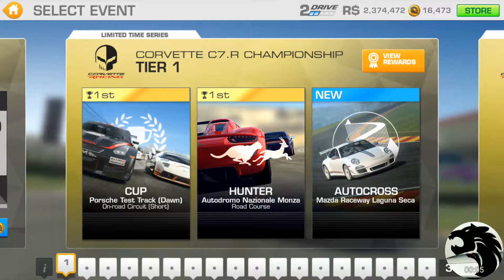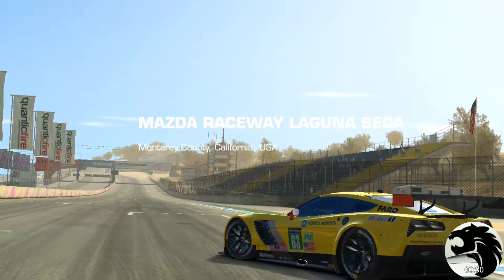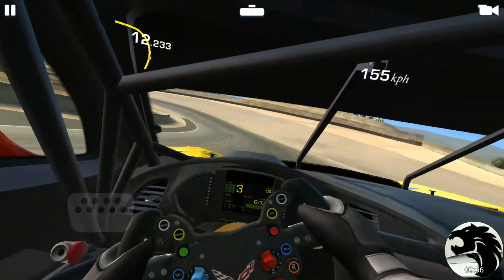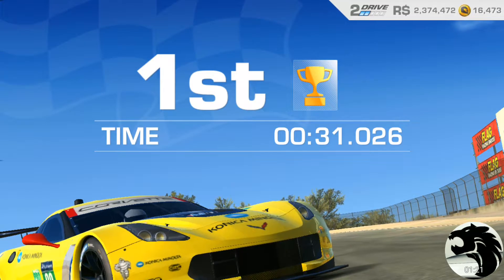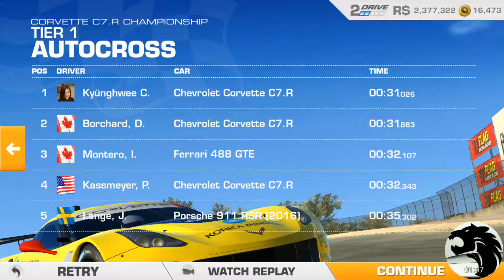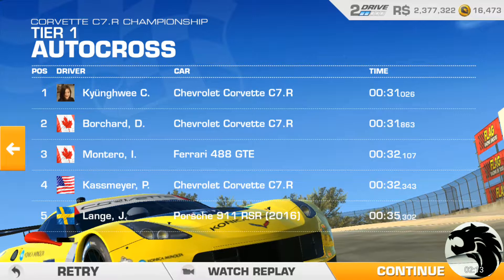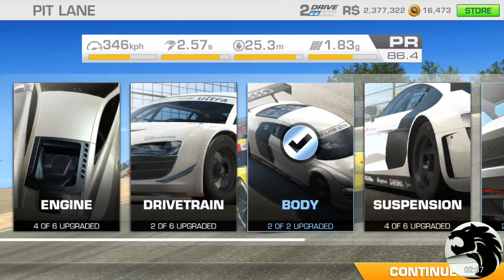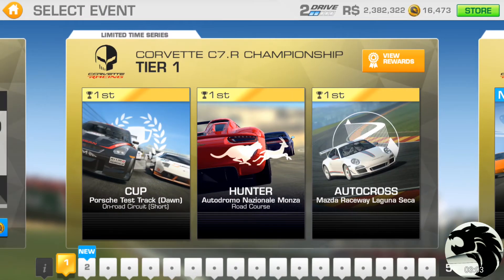Real Racing 3: Corvette C7.R Championship Tier 1.3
Autocross @ Mazda Raceway Laguna Seca